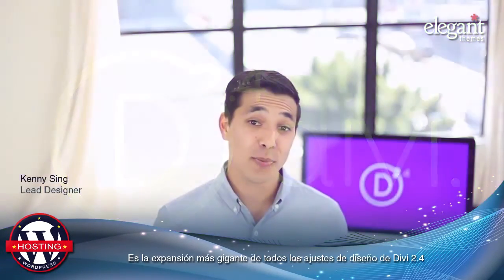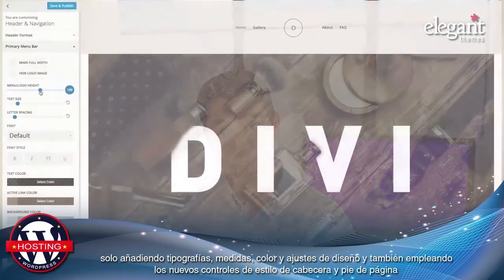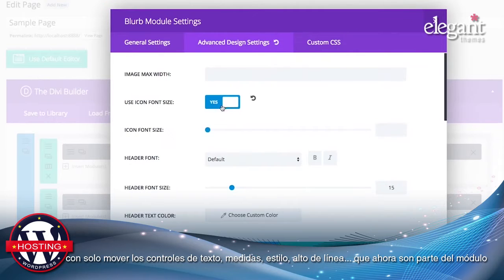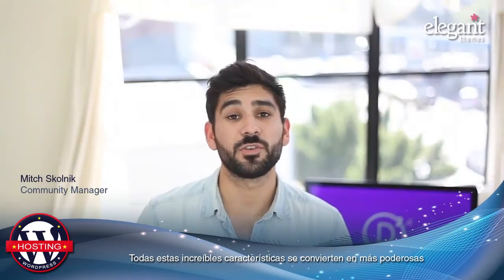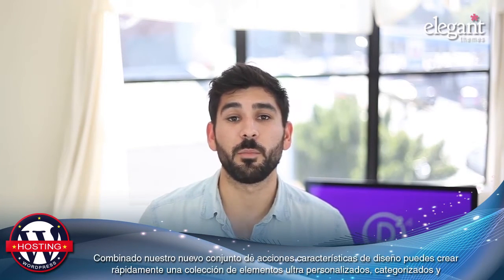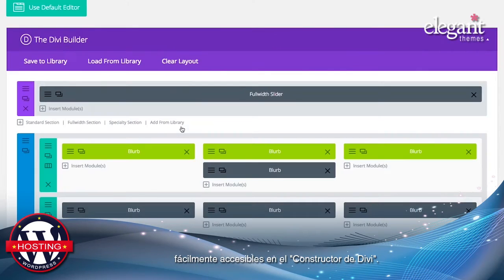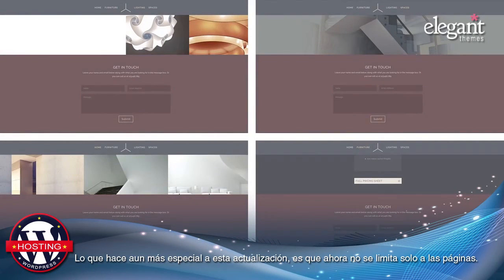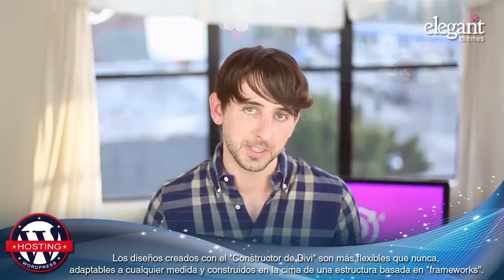Introducing Divi 2 4 en español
Traducción del vídeo de Elegant Themes lanzado con motivo de la actualización más extraordinaria de su mejor plantilla: Divi 2.4